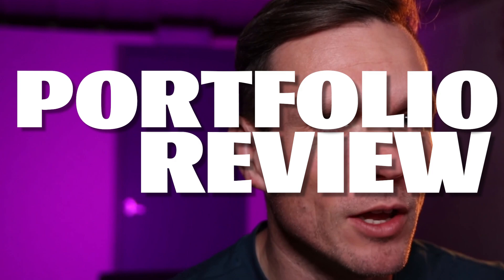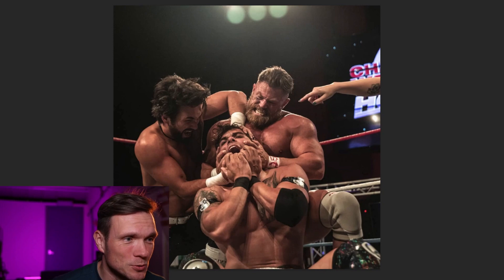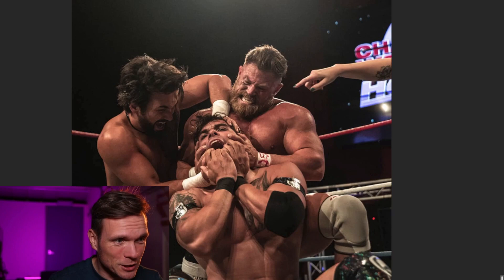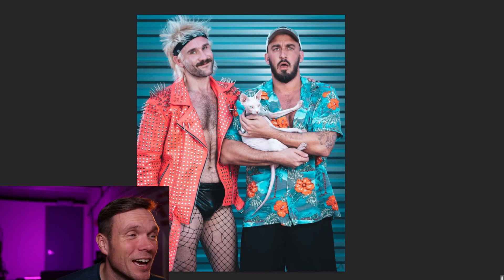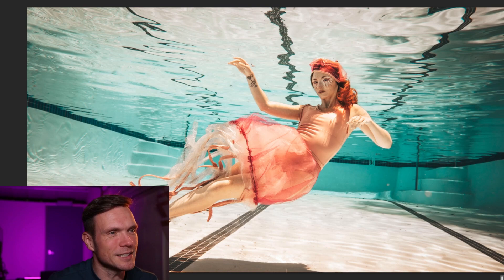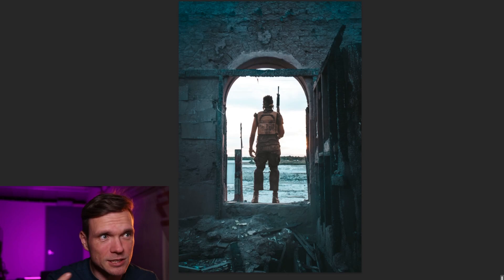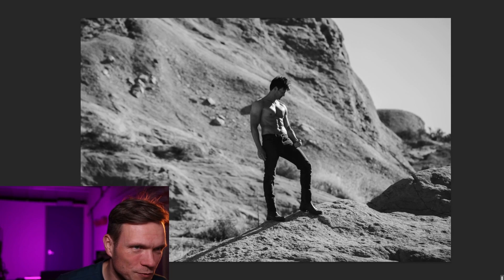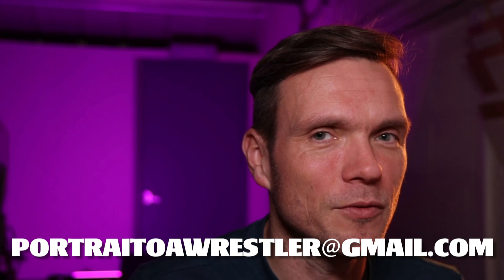IMPROVE your PHOTOGRAPHY, with a portfolio review : Justin Cotterell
One of the best ways to IMPROVE your PHOTOGRAPHY, is with a portfolio review, and this week we have the honour of enjoying the photographs and images of Justin Cotterell for his portfolio review.

We look at a range of photographs from their portfolio and offer feedback on elements such as lighting, impact and composition.
Justin is an amazing photographer from the USA, and has some brilliant work in here from portraits of Effy to Sting and Ric Flair at AEW

Are you a photographer?

PURCHASE from our Store...

GET A PORTFOLIO REVIEW! :  Do you have a camera? Do you like taking photos, then you can get involved.
James is an international award winning photographer and has judged at some of the world’s biggest photography competition. These critiques are all about sharing your love of photography and offering feedback that can help you take your photography to the next level.

Upcoming videos,
What's the best wrestling photograph EVER?!?
How to photograph a championship belt
Portrait of a Wrestler : THE SERIES
The Hundred - Part 1